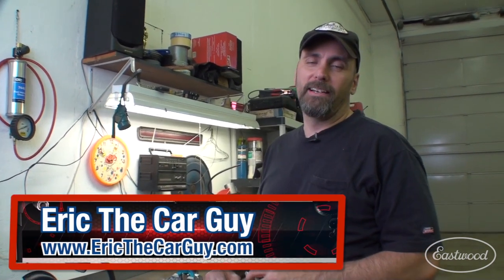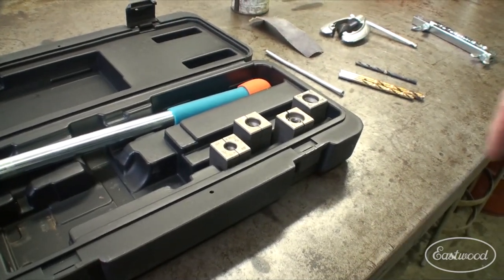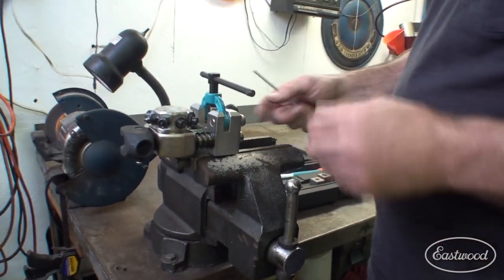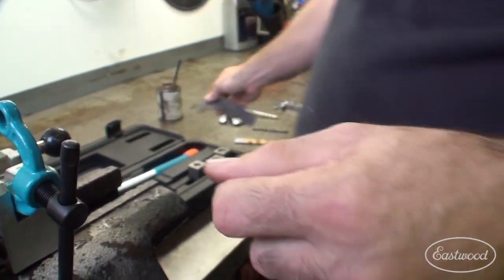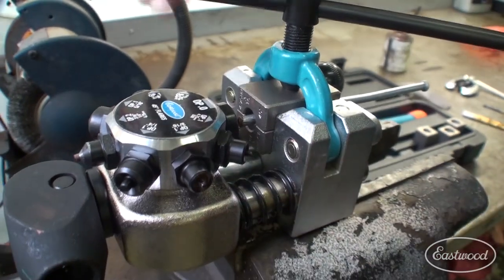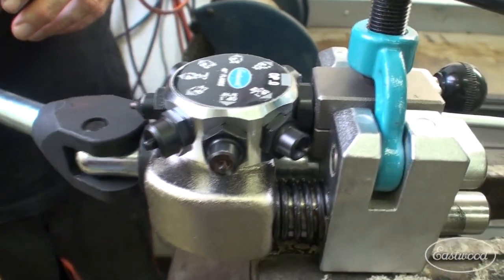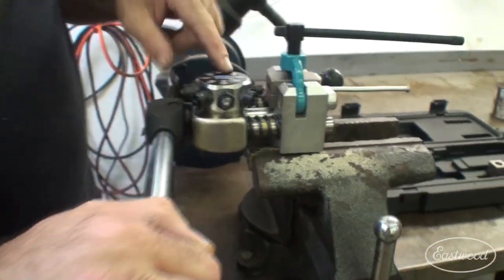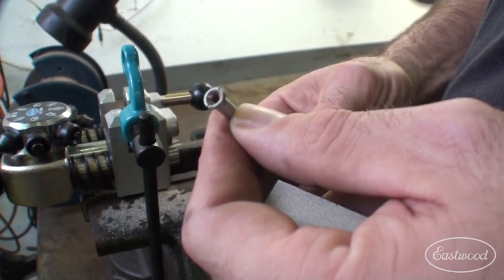Eric The Car Guy - How To Flare Brake Line Tubing the Right Way - Eastwood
Eric The Car Guy is always teaching you the best way to repair and install your car parts.  He recently produced a video showing his fans how to make a perfect single, double or bubble flare every time with the Eastwood Brake Tubing Flare Tool.

Eric The Car Guy is always teaching you the best way to repair and install your car parts.  He recently produced a video showing his fans how to make a perfect single, double or bubble flare every time with the Eastwood Brake Tubing Flare Tool.  This is one of the most popular products at Eastwood, and in this video, Eric The Car Guy shows you why.  No doubt he's an Eastwood Guy.

Professional Brake-Flaring Tool lets you create 3 kinds of precision flares, in any of 5 sizes of tubing, in minimal time This brake line flaring tool will pay for itself with the first project, and it'll give you peace of mind knowing that your brake flares are of OE-precision quality and safety. You don't want to skimp on the brake system of your project vehicle!
Create 45-degree single, double and bubble brake flares in seconds
Brake-flaring tool works with stainless steel, steel, and soft metal tubing
Use for brake lines, transmission cooler lines, fuel lines
Turret-style indexed head keeps all brake-line-flaring forming dies ready to use
Quick-release "T"-handle screw clamp securely holds the tube-retaining dies
Includes brake-flare forming tool; 3/16", 1/4", 5/16", 3/8" and 4.75mm tube-retaining dies; handle; instructions and case.

"Turret-style" design allows you to make those precision flares in minimal time. All the brake-flaring forming dies you need are mounted right on the turret, so there's no fumbling for small parts, no worry about missing dies. "T"-handle screw clamp securely holds your line in place during forming.

To use, simply insert the tubing, swing the turret to step 1 to set the proper line depth. Turn the turret to step 2, where you'll form the flare. To form a double flare, spin the turret to step 3 to form it without cracks or deformation, and in perfect alignment with the fitting. This assures a tight, leak-free, professional brake flare every time!

Compare to high-dollar European or U.S. models and see for yourself—you can't beat the high-quality results you'll get with this brake-flaring tool. It's a professional-grade tool at a do-it-yourself price. Imported.

Contents
Vise-mounted brake-line flaring tool is crafted of forged steel, with durable, hardened-steel forming surfaces and dies. Includes quick-release "T"-handle screw clamp; forming tool; 3/16"-, 1/4"-, 5/16"-, 3/8"- and 4.75mm-dia. tube-retaining dies; instructions; durable molded case.

Warranty
1-year mfr's. warranty against defects.